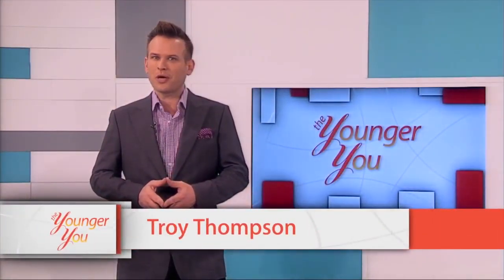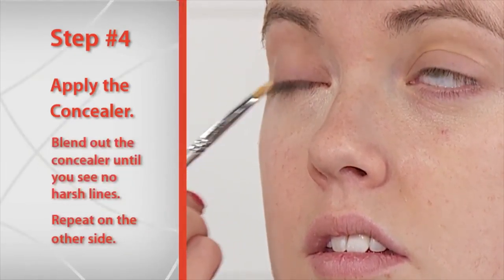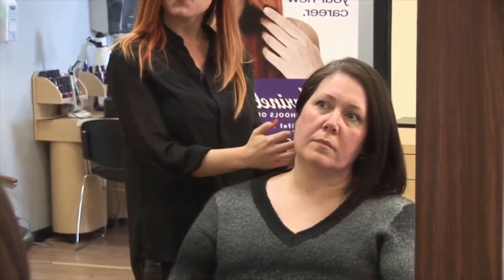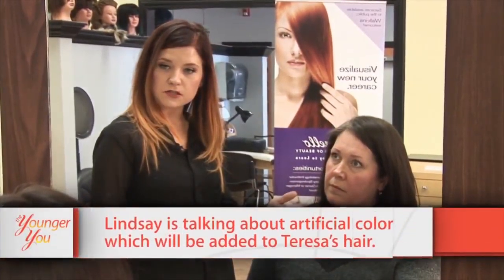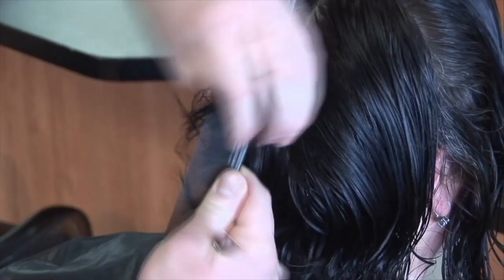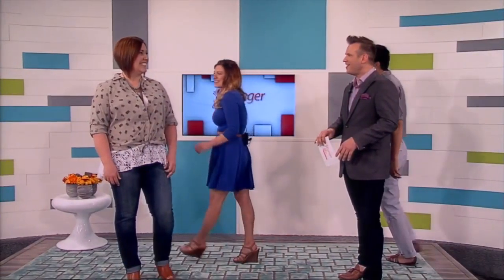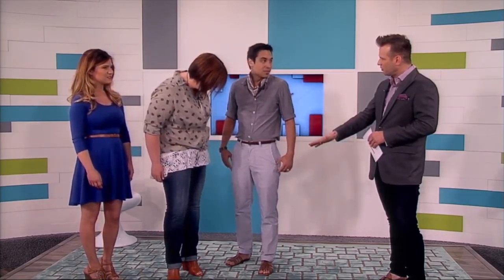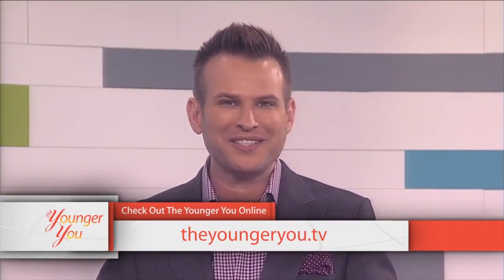The Younger You - Teresa's Makeover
Troy Thompson walks us through Teresa's makeover, featuring the talents of our experts at Marinello Schools of Beauty.